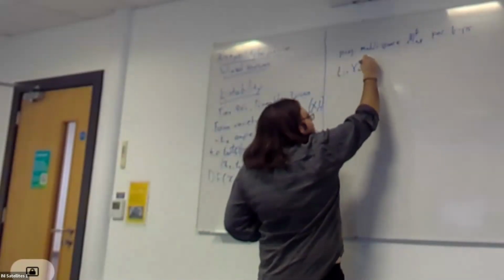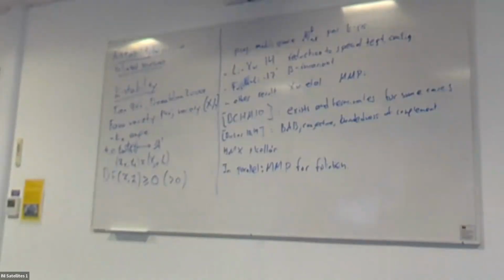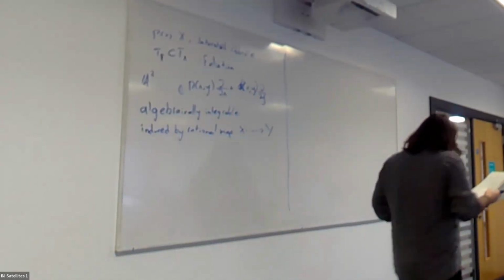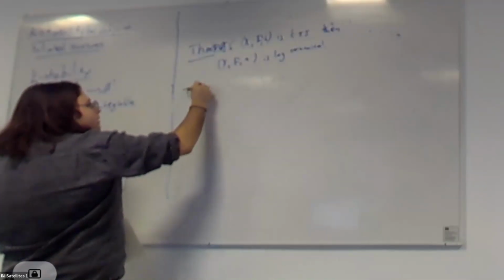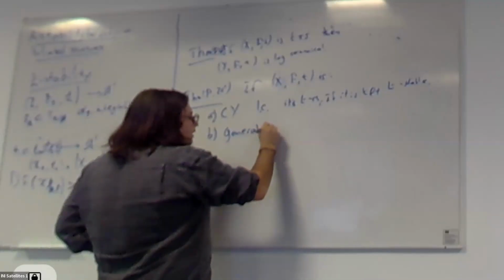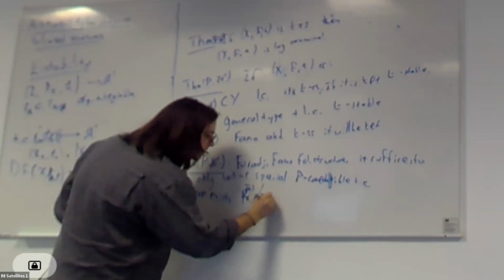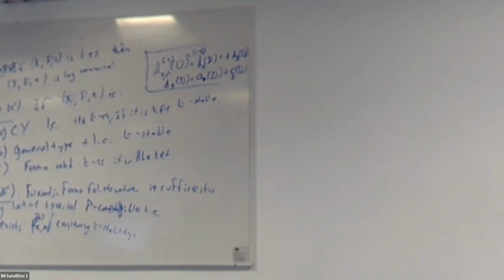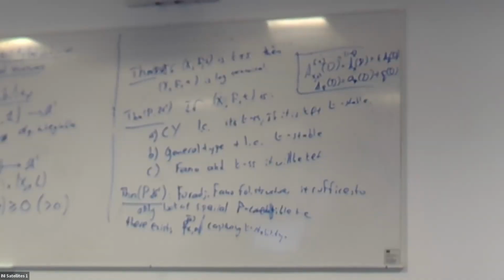Dr. Theodoros Papazachariou | Contributed Talk: K-stability for adjoint foliated structures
Title: Contributed Talk: K-stability for adjoint foliated structures
Speaker: Dr Theodoros Papazachariou (Tsinghua University)
Date: 30th Jun 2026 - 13:30 to 14:00